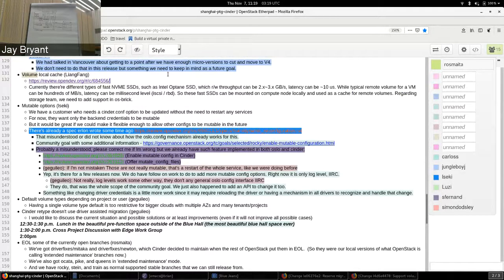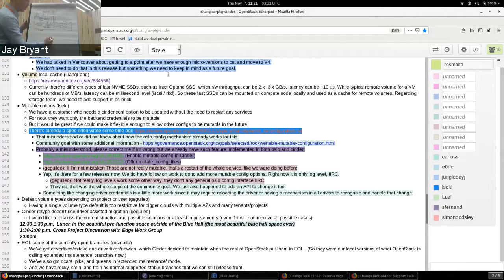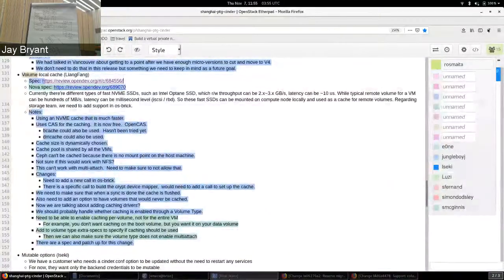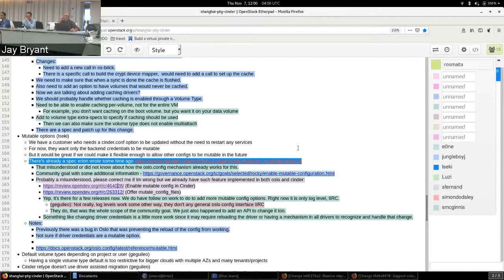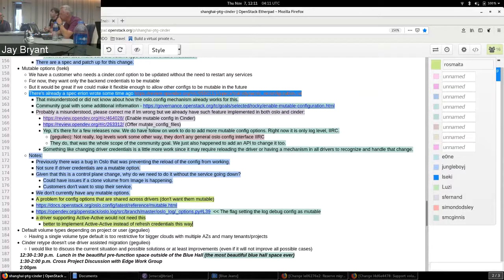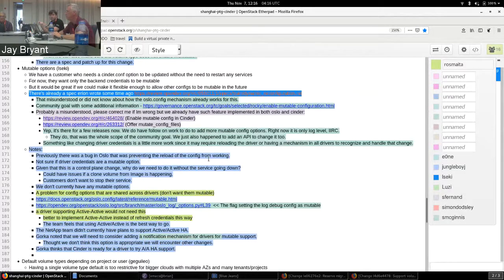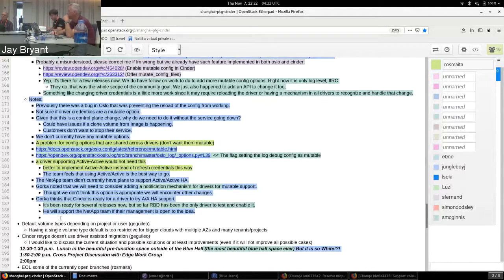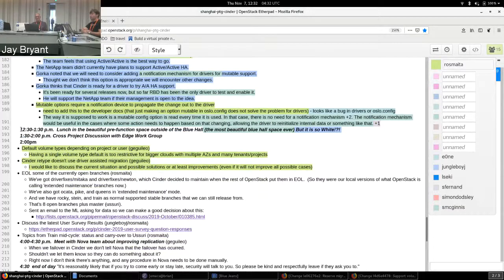Cinder Ussuri PTG -- Thursday, Part 2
This video is the second part of our discussion during the Ussuri PTG on Thursday, November 7th, 2019 in Shanghai, China.

Topics in this video include:
* Volume Local Cache
* Mutable options